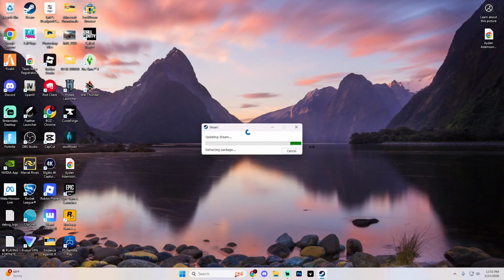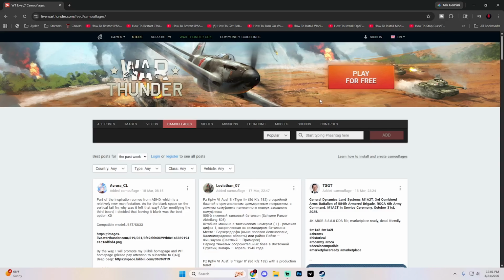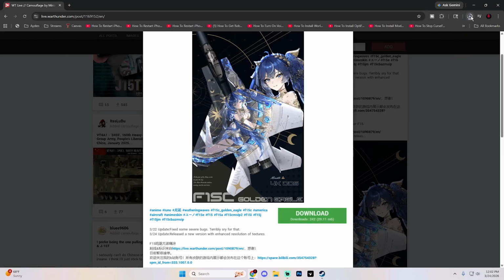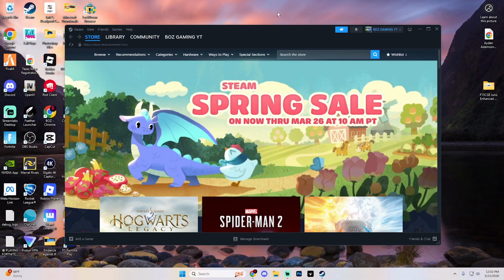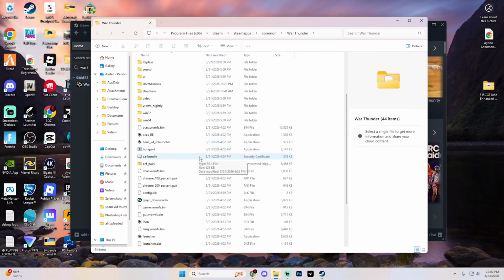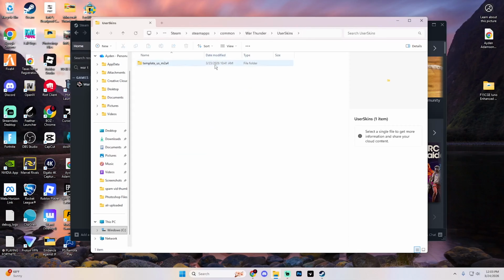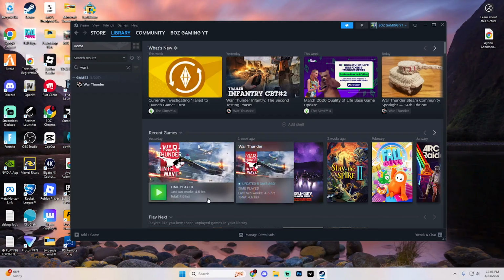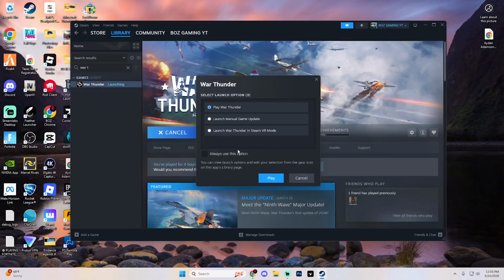How to Add Skins in War Thunder - Full Guide